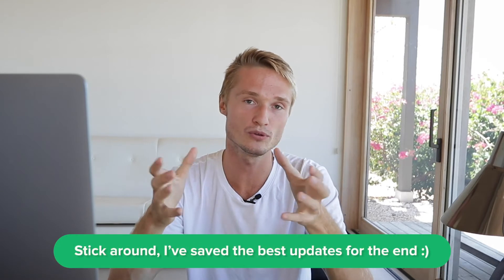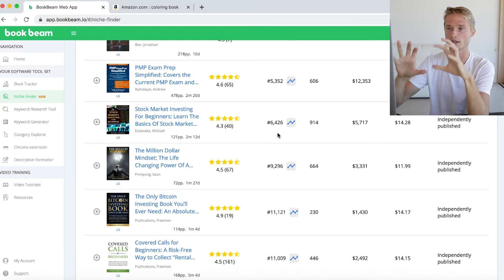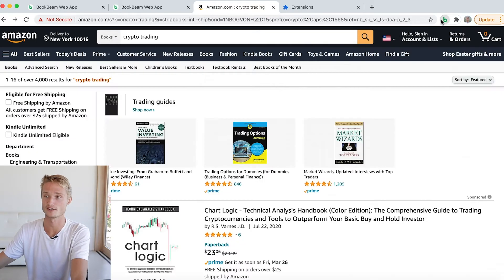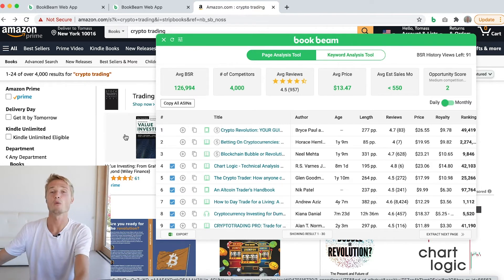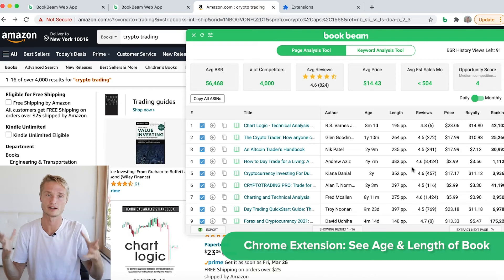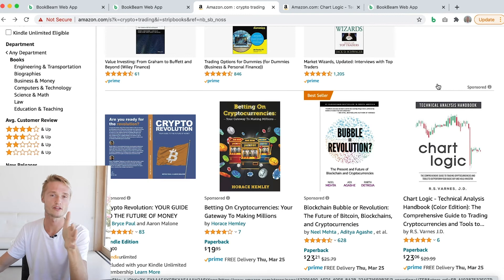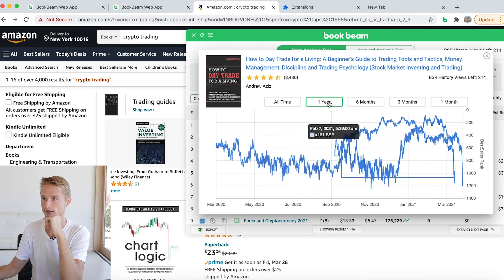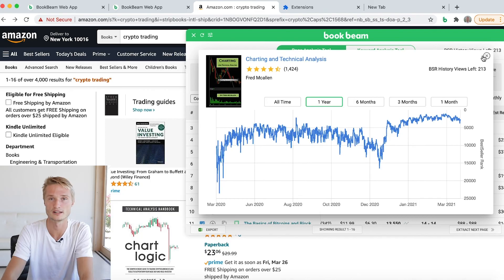NEW FEATURES: Major Chrome Extension Improvements & More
0:00 - Introduction
0:48 - Niche Finder Updates
3:42 - Chrome Extension Improvements
4:30 - Chrome Extension: See Data for Sponsored Books
5:43 - Chrome Extension: Include & Exclude Data from Averages Calculations
6:46 - Chrome Extension: See Age & Length of Book
7:21 - Chrome Extension: Customise Your Chrome Extension
9:18 - The Most POWERFUL Addition to the Chrome Extension